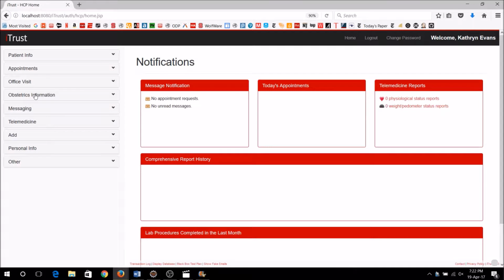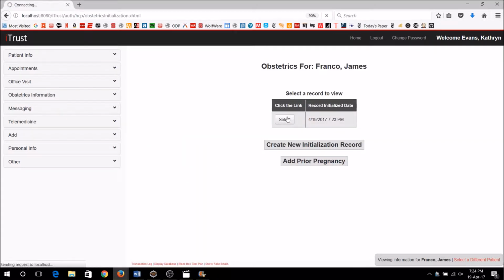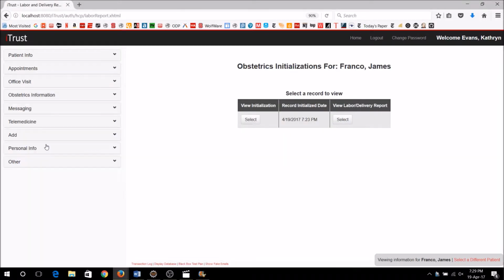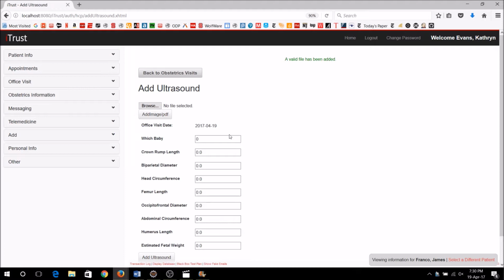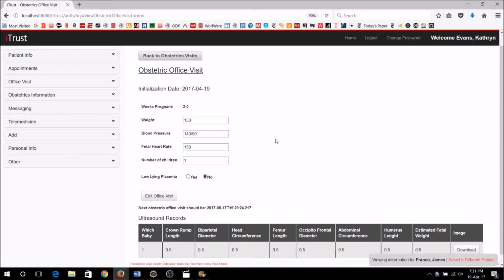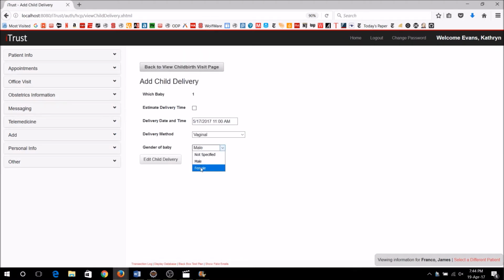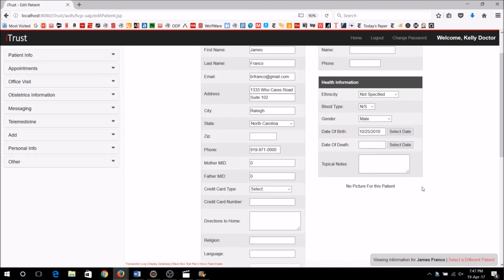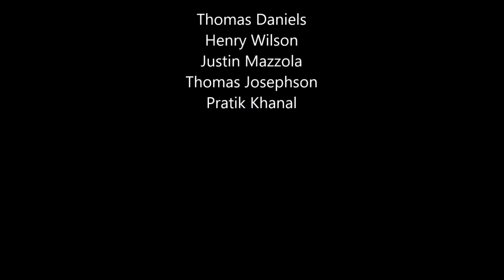CSC 326: 201-05 iTrust Demo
Final Demo for iTrust project
group 201-05